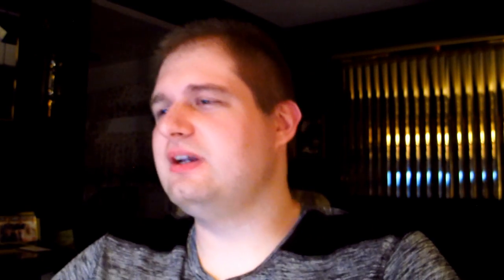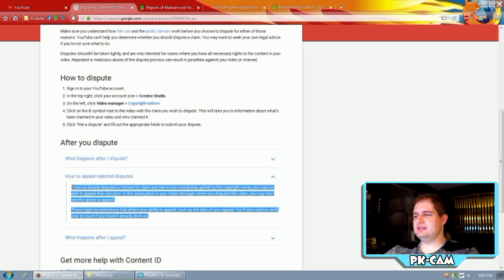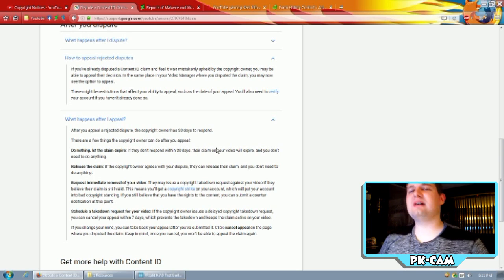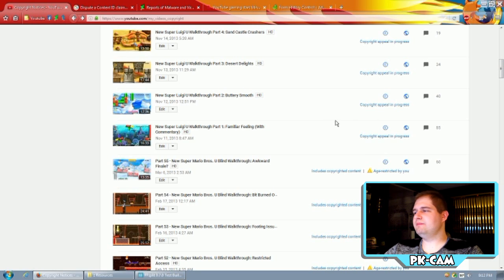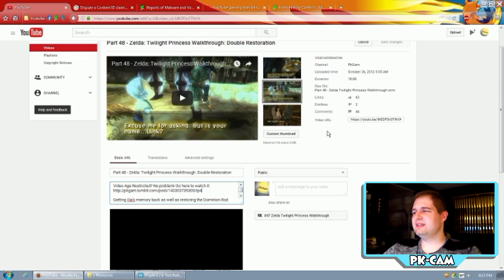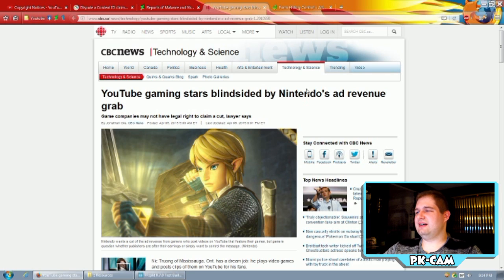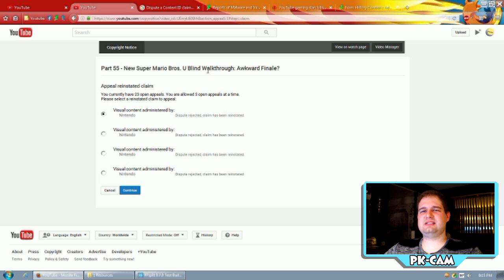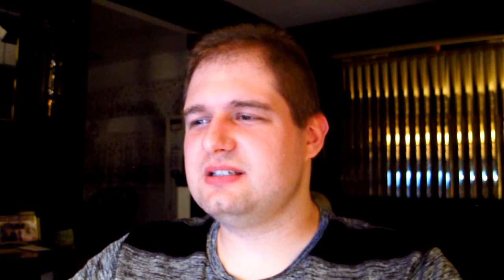UNLIMITED COPYRIGHT DISPUTE REJECTION APPEALS?!?! (Read The Description)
Use this info at your own risk! This is a thing revolving around copyright law after all so you might want to get some advice from a copyright lawyer regarding your content and/or do a lot of research on the topic. I've been dealing with this for years now so I've got a lot of info, but it's still up to you regarding what you want to do.

As you see there, it seems like you no longer are only able to appeal 3 rejected initial disputes at a time. If you do Let's Plays/Walkthroughs/Playthroughs, chances are you are well in your legal right to appeal too:

But maybe you don't care if companies are making money off of your work. That's fine. But would you care more if the ads being shown on your videos are giving viruses to your viewers? Observe this DeviantART article talking about it and their use of Google Ads:

... Yes, Google runs Youtube and thus Youtube uses Google ads. Google has done a terrible job keeping malicious ads out of their network because as far as I can tell, they let virtually everyone in it. So are you ready to get appealing? If so, get over to your video manager's copyright notices page here:

... and get going! But first, get yourself a form-filler-outer-thingy to speed the process tremendously. The one I used is "Form History Control":

Also, if you'd like to read up on fair use in copyright law, there's loads of info about it for your country's laws. In the case of the United States, here's an example:

That isn't the full story either. Like, it mentions using only a few snippets of things is safest, but you may be well within your legal right to use all of something as an example:

... So there's a lot of variables to it and like I said above: You gotta do your research. Lots of it. Law is a complex topic. But it's worth looking into so you can avoid any trouble. But now that Youtube seems to have updated the appeals process, things will be a lot smoother for people because any number of rejected disputes on claims can be appealed rather than it being heavily lopsided in favor of the companies. (Before they could put as many claims on your videos as they want yet you were limited in what you could do to appeal.)

But be careful who you appeal claims from. Some companies are better than others regarding this so it's important to test the waters and/or look up how one tends to respond because chances are you aren't the only one who got a claim. Most companies seem to be pretty understanding of this because they know how bogus the automated system is (either that or they know they can't profit off of your videos if your channel is gone. :P ). Nintendo here for instance, at least in my case, rejects my content ID claim dispute, then releases my appeal automatically because they don't review my appeal. But I have heard of people getting Nintendo Content ID claims released on the first try. So one person's experience with a company may not reflect yours and you may get strikes, slowing down the appeals process.

Also note that I have never heard of a case that a game company has taken a user to court over a game video. Likely because they know they'd lose which is why they go through Youtube to profit rather than going to court. Plus it's not worth the legal costs and hassle for anyone. It's bad publicity for a company too. But there may be a first one day... So always be careful!

This all being said. spread the word! Tell everyone you know that there's now a way out from this copyright mess and tell them to tell everyone they know and etc... The longer bad companies are able to do this, the longer they'll keep trying to do it just because they know they can profit off of your work.